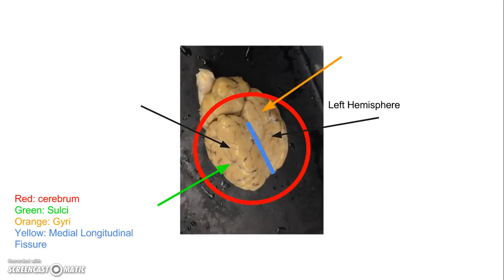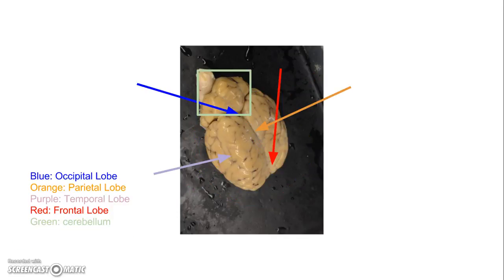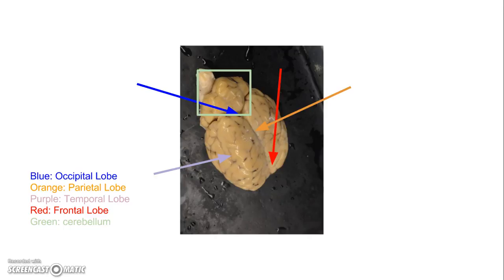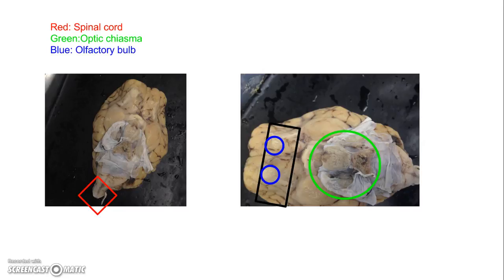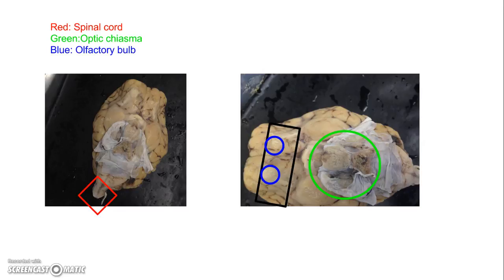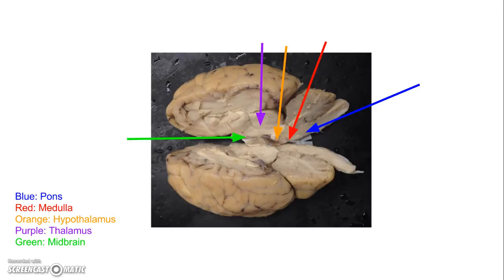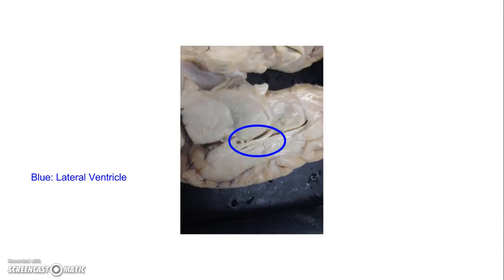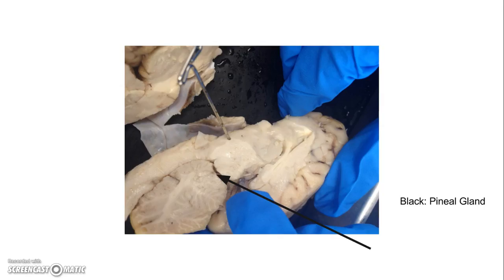Sheep Brain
The Ann Richards School biomedical pathway students talk about the sheep brain